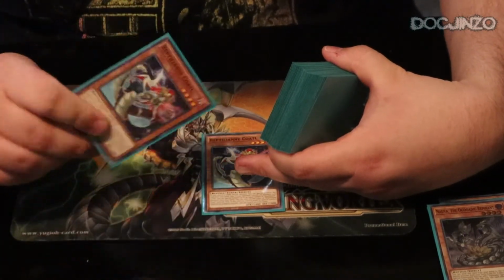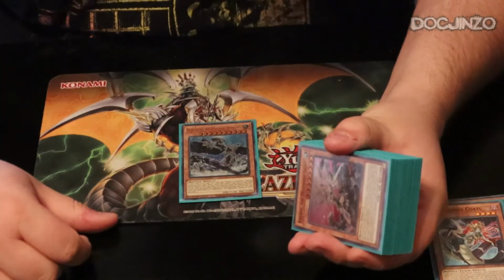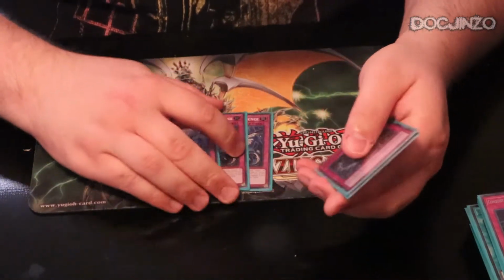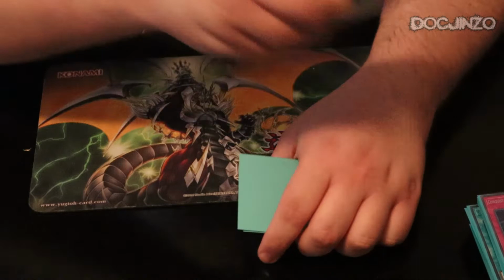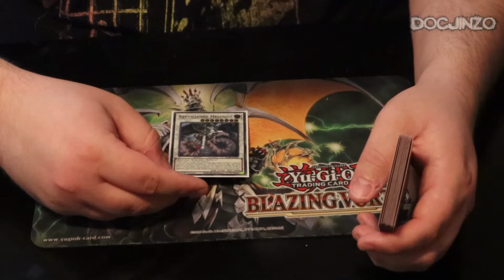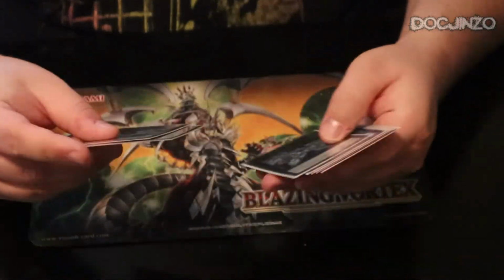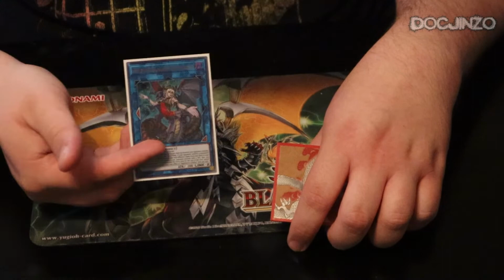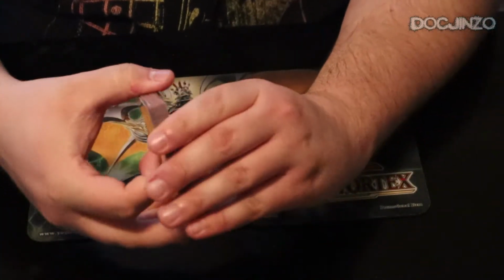NO STEP ON SNEK - Yu-Gi-Oh! - *TOP 4* OGDOADIC - Deck Profile - Post BOCH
slither slither

Follow me on the Tweet machine: @JinzoDoc
Thanks to @Mmt2991 for the channel/intro icon!